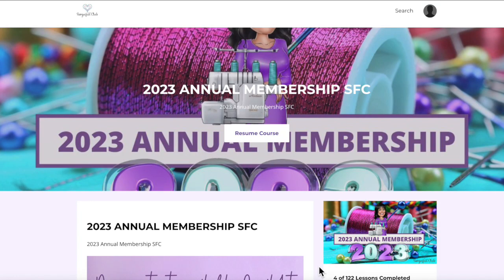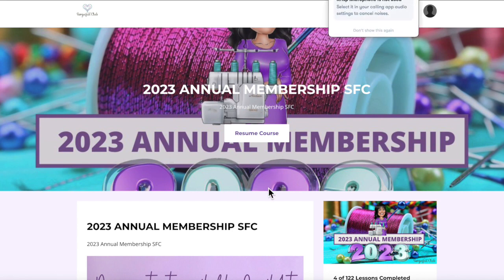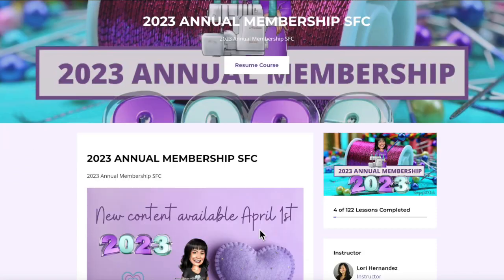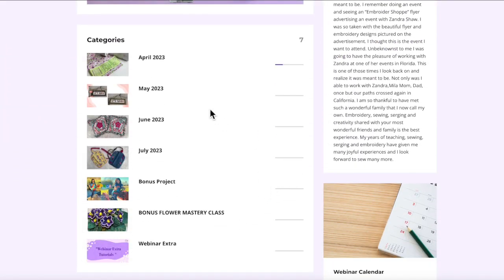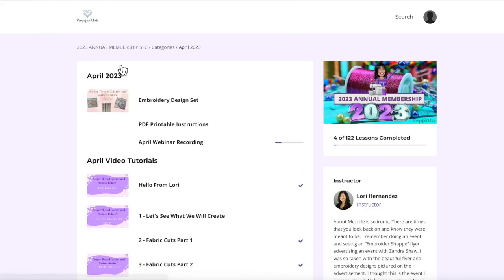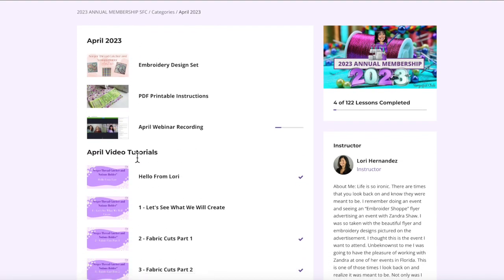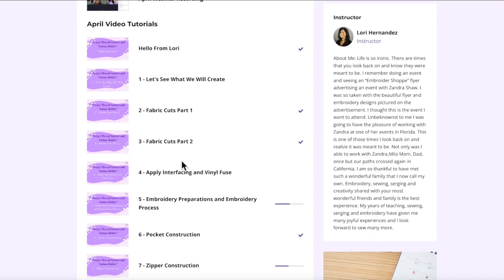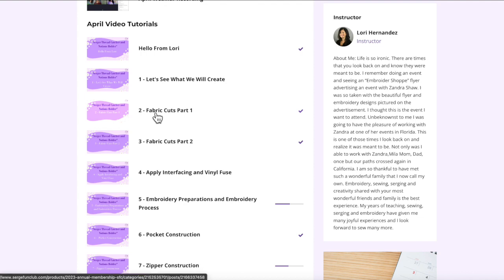How To Download Video Tutorials from Your Serge Fun Club Member's Library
Downloading Video Tutorials within your Serge Fun Club Member's Library